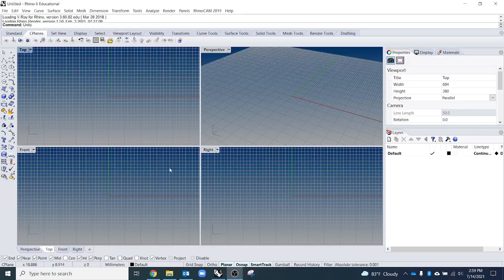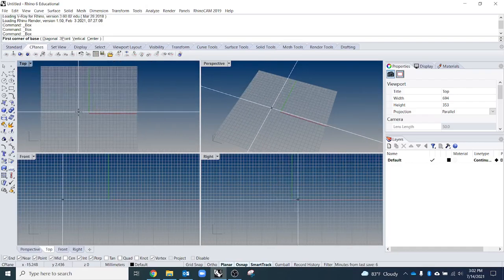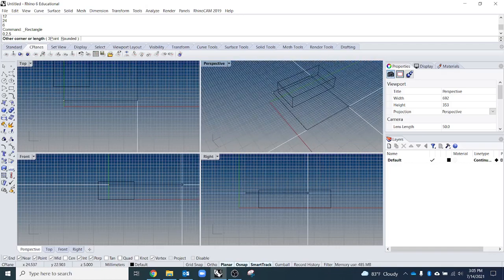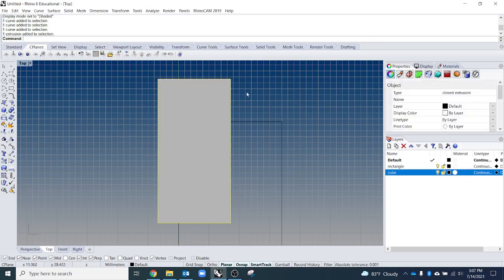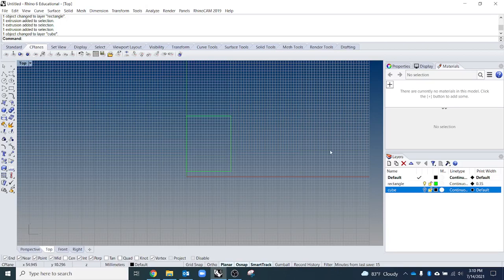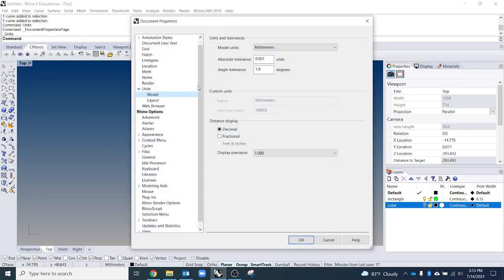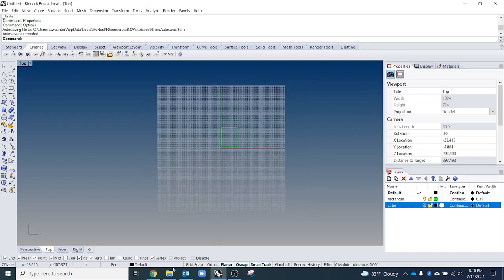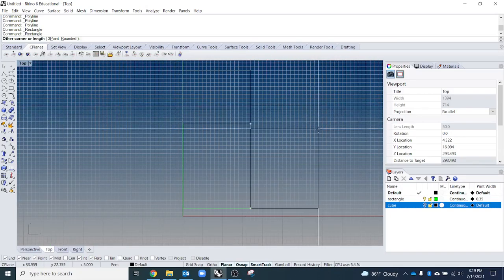ARC 510A Rhino Basics